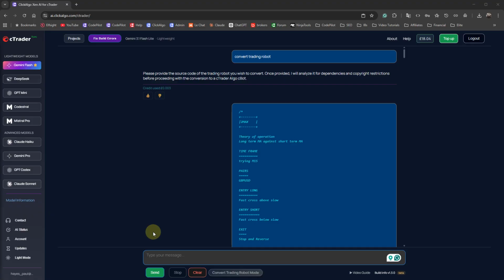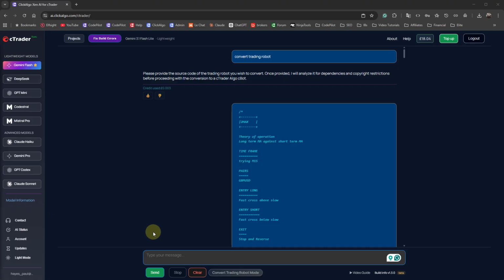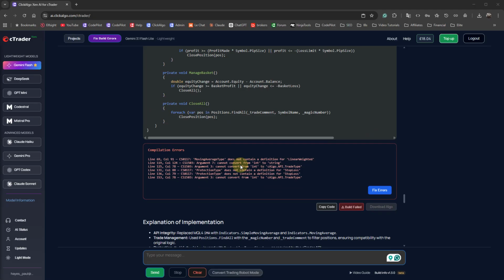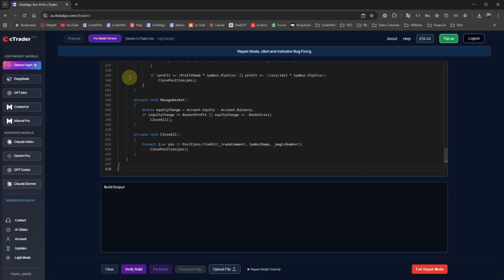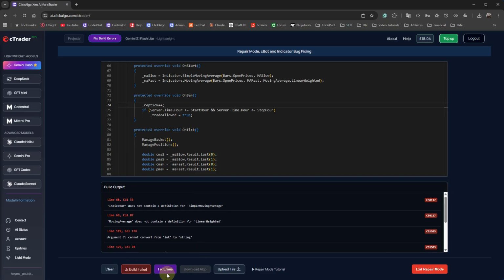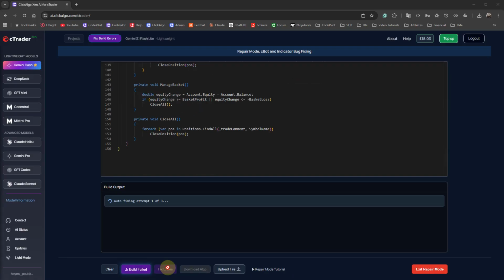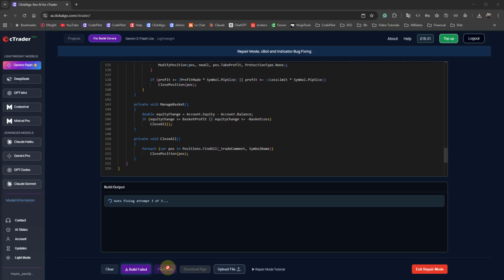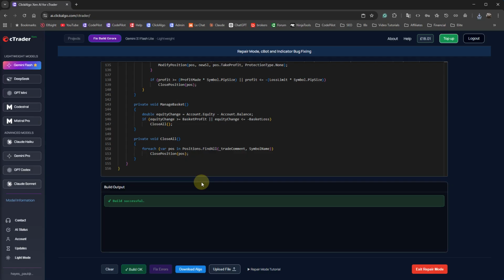Fix cTrader Compile Errors with ClickAlgo Xen AI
ClickAlgo Xen includes a powerful repair mode that can automatically identify and fix compile errors in cTrader indicators and automated trading strategies.

In this video we demonstrate how ClickAlgo Xen repair mode works and how it can help resolve coding issues in cTrader development projects. Xen analyses compile errors, updates the code, and produces a corrected version that can successfully build.

This feature is especially useful when converting strategies from other platforms or when modifying existing trading tools.

ClickAlgo Xen is an AI development platform designed to help traders and developers build trading tools for the cTrader platform, including indicators, automated trading strategies, dashboards, and plugins.